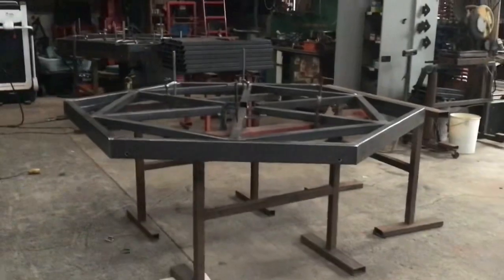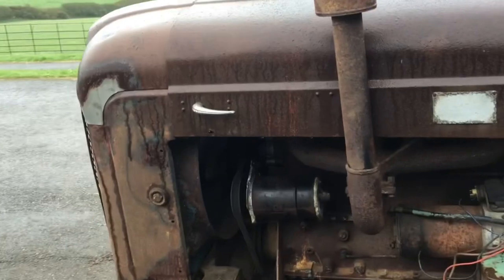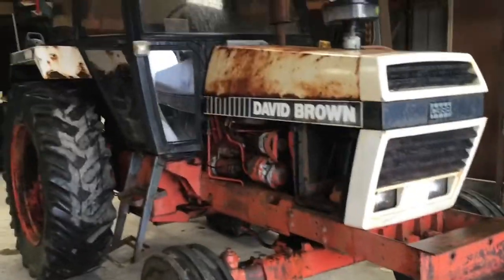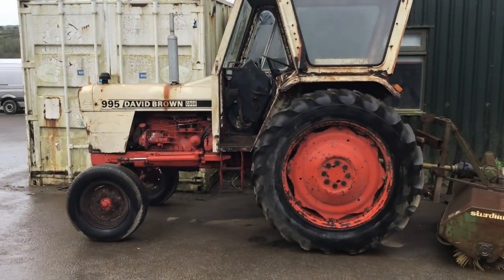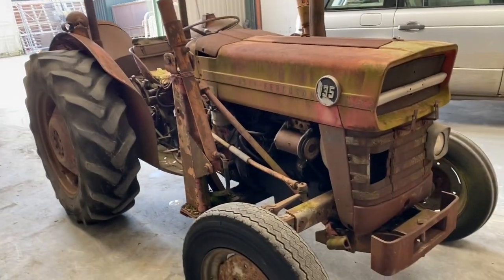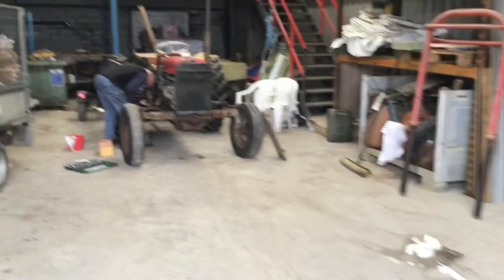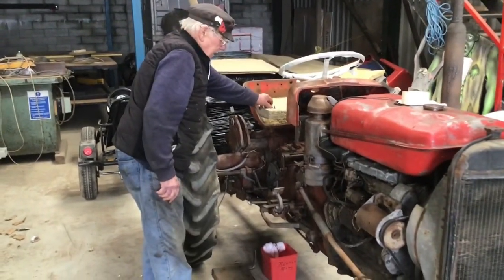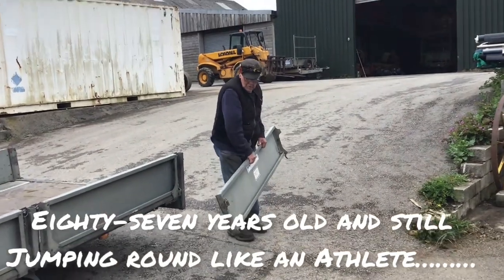Dave's Tractors - no 57 - More Red progress - and a bit more…….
More progress on the Massey 135.